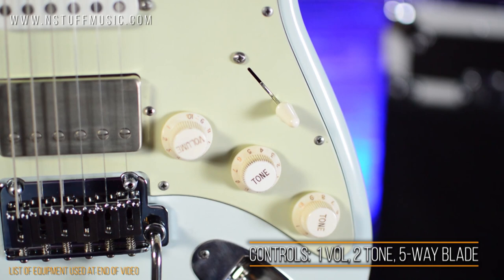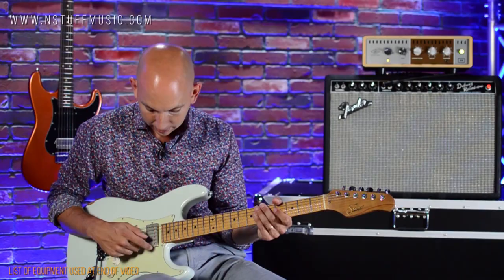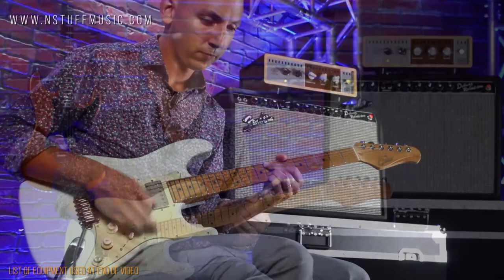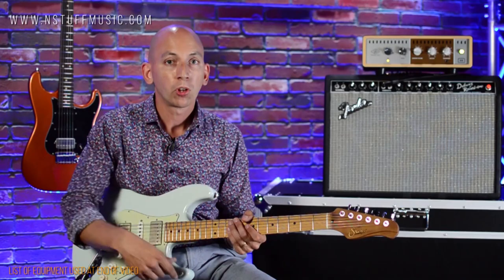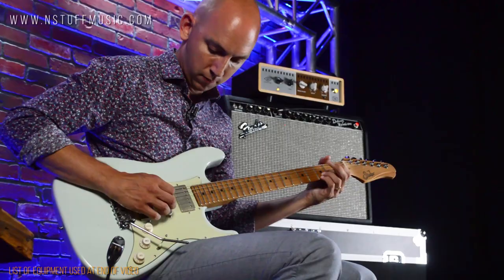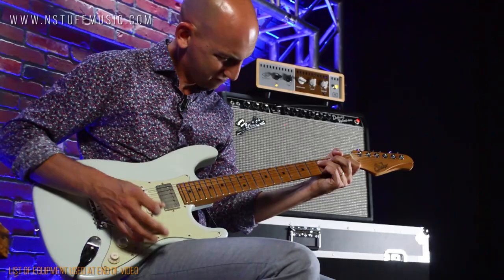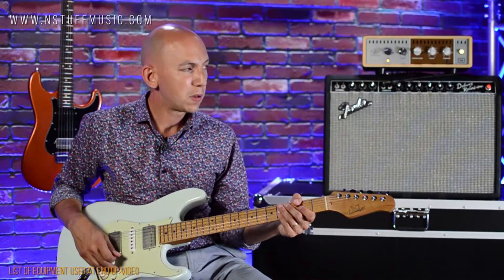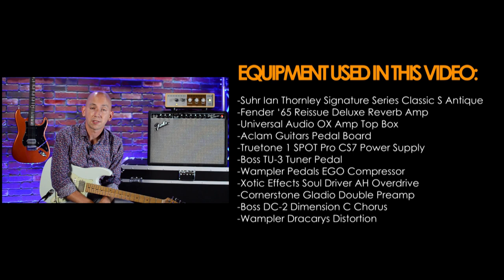Suhr Ian Thornley Signature Series Classic S Antique - In-Depth Demo!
468 Freeport Road
Pittsburgh PA 15238